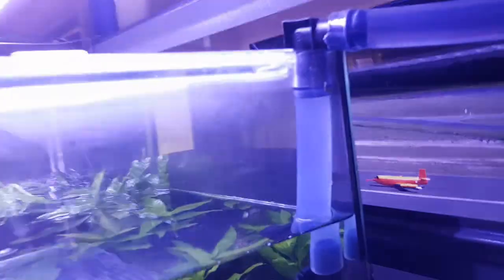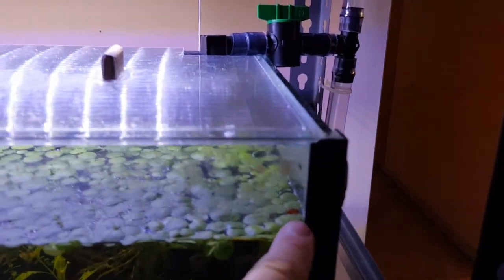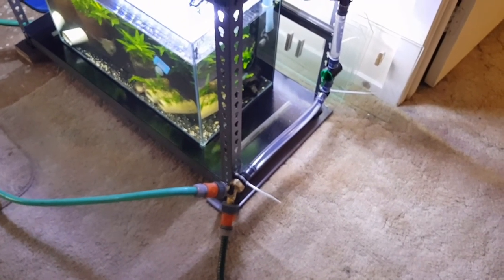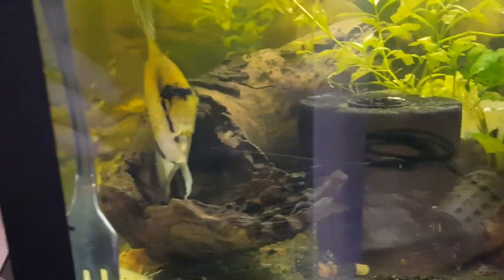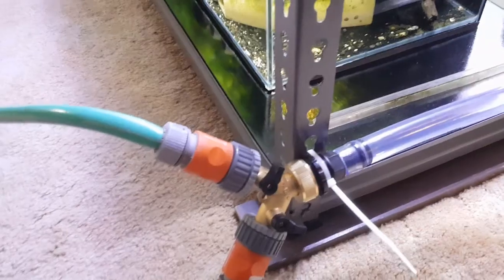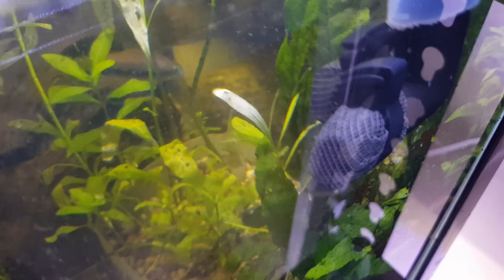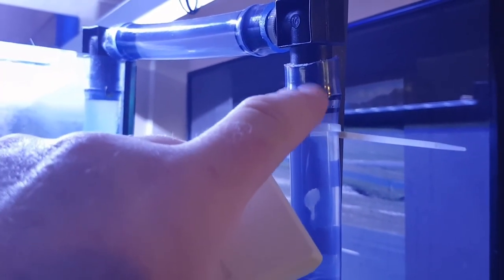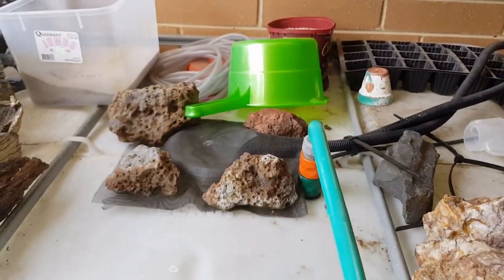DIY Very Simple Water Change System. NO Drilling Tanks!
In this video, I show you how I DIY a very simple to make Water Change System for my fish tank racks. It is made from Irrigation fittings which can be obtained at most hardwares or Irrigation suppliers.

It only took me a few hours to make for this rack and works using gravity to drain the tanks and then the pressure from the pump connected to the IBC water tank to fill the tanks.

Very simple and easy for anyone to make and use.

Tim.

My videos are made on my Samsung S6 & S8 mobile phones, usually with the S6 on my DIY made stand which you can see in a previous video I made.

My videos are edited with OpenShot Video Editor program which is Opensource (free to everyone)